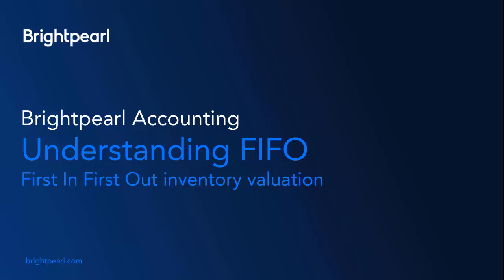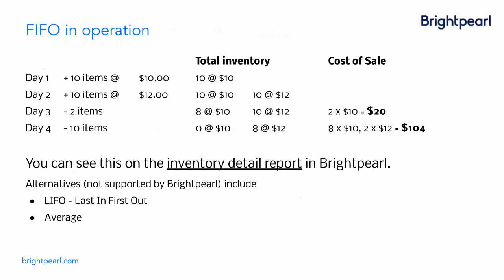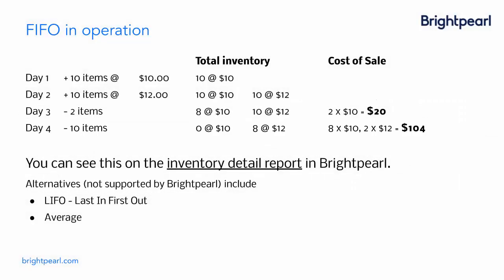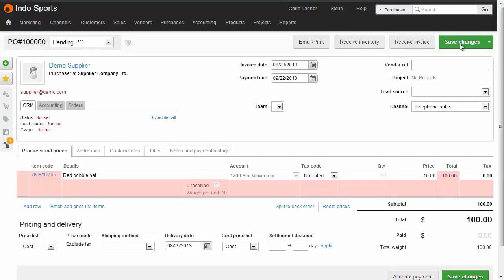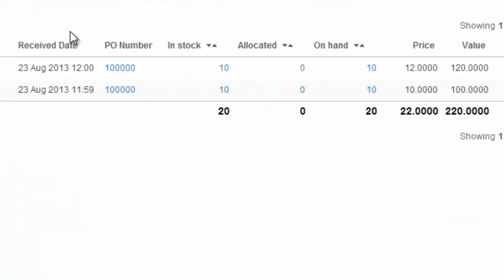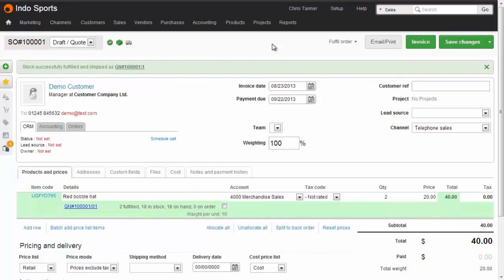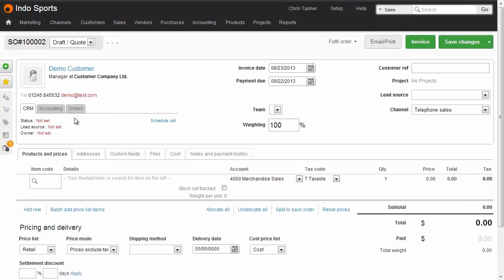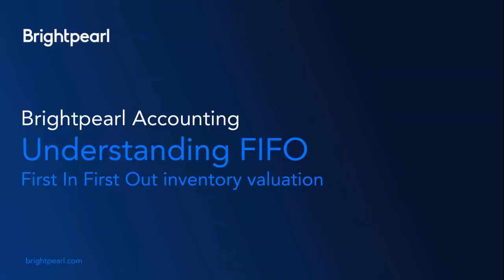Understanding FIFO (First In First Out) inventory management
How Brightpearl manages FIFO inventory management, and the accounting that goes along with it.